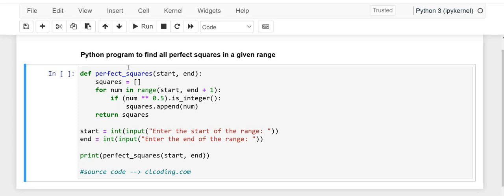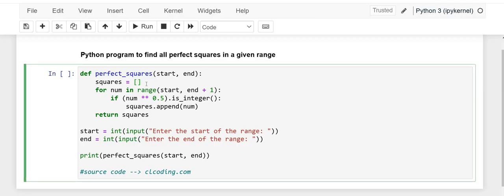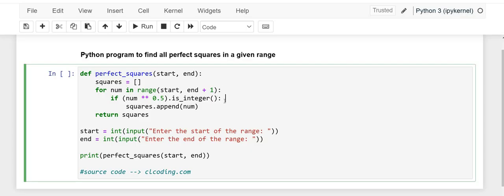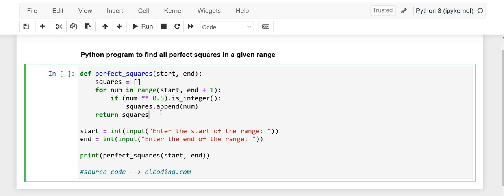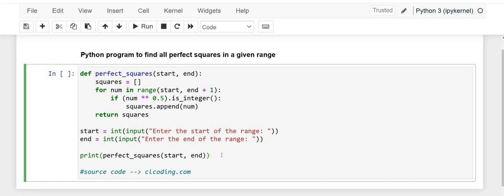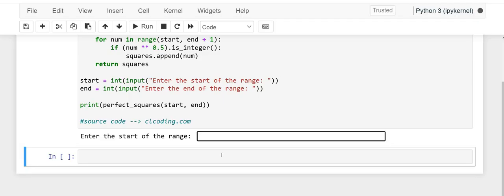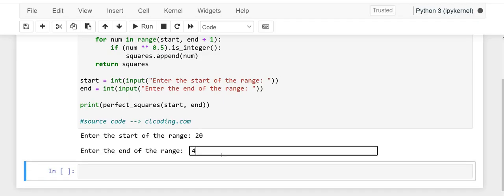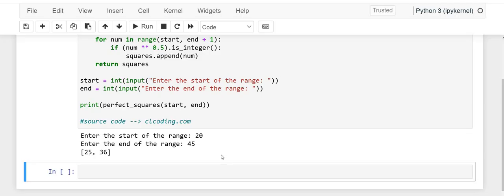Day 15 : Python Program to find all perfect squares in a given range